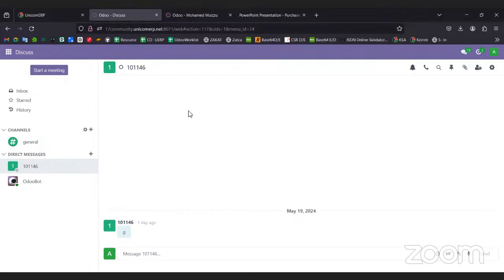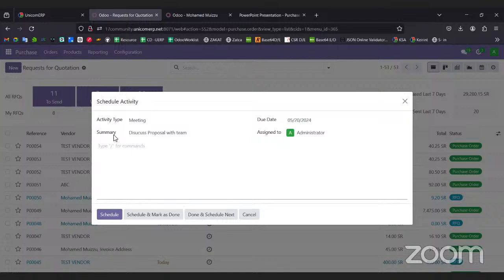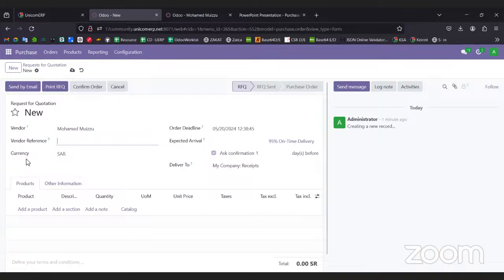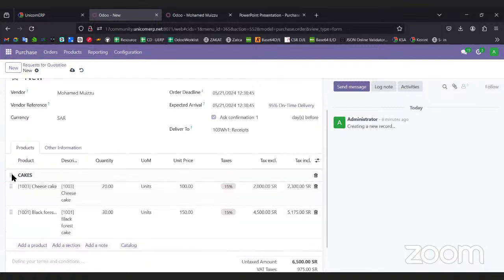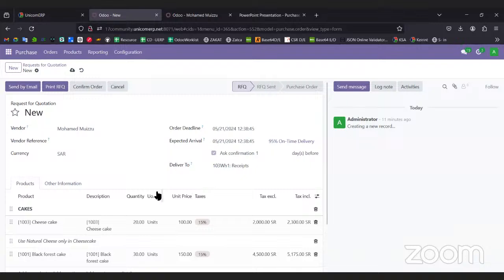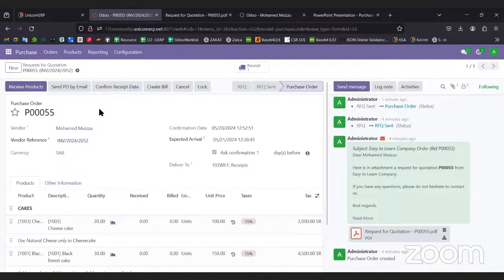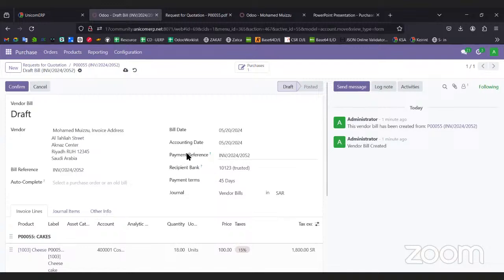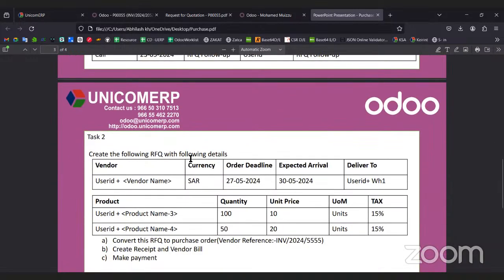Odoo 17 Training Live #6